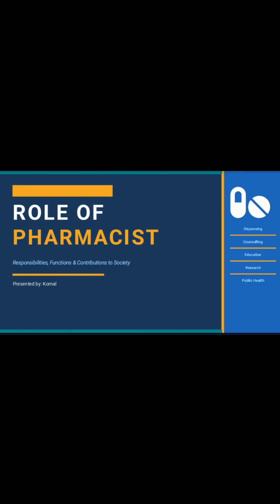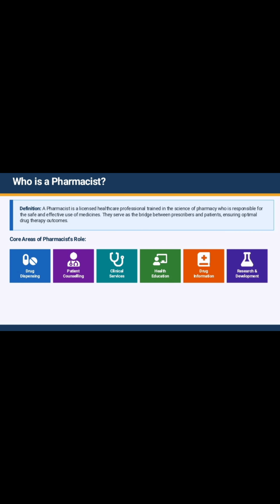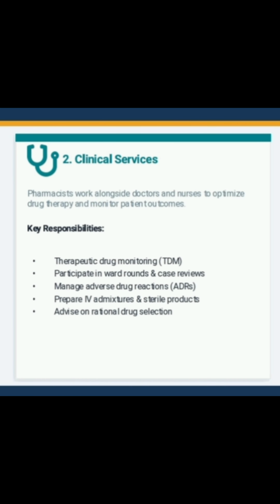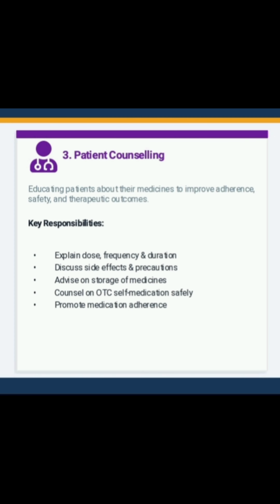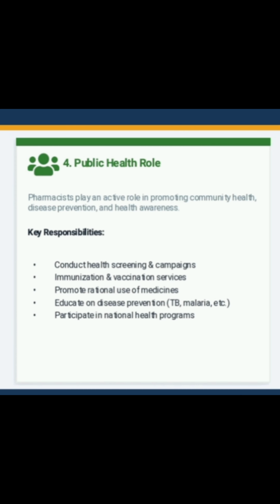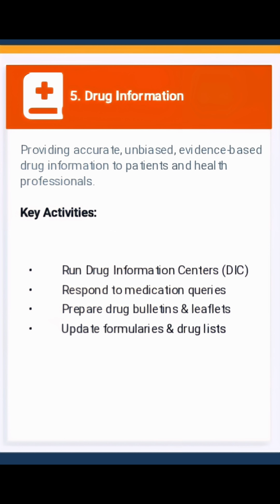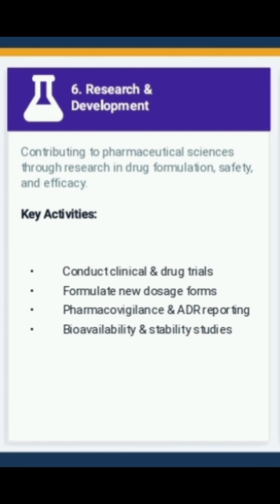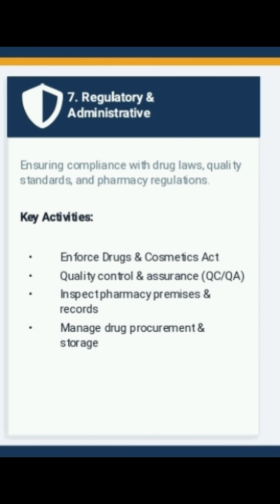Role of Pharmacist 💊 | What Pharmacists Really Do!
Discover the important role of pharmacists in healthcare! 💊
From dispensing medicines to patient care, pharmacists play a crucial role in saving lives.
👩‍⚕️ Perfect for:
Pharmacy students
GPAT / NIPER aspirants
Healthcare learners
📌 Learn fast. Stay updated. Build your pharma career!
🚀 Best Hashtags (High Reach + Diaspora + Viral)
🔥 Main Hashtags: